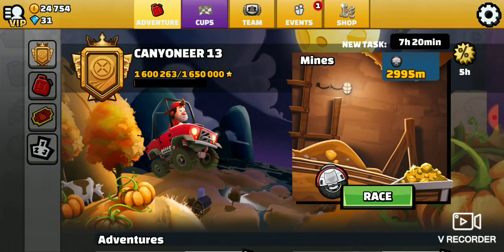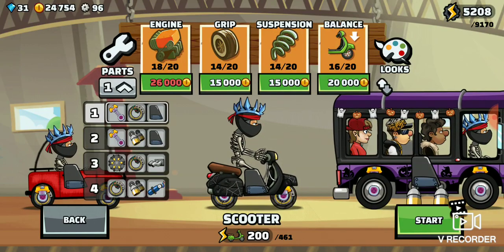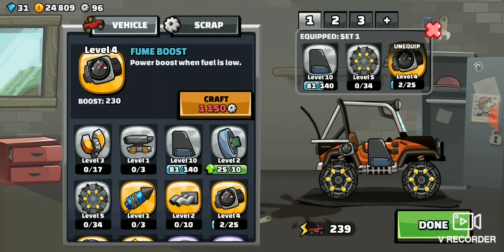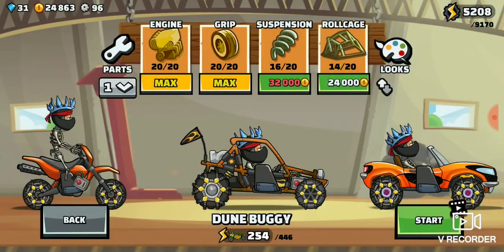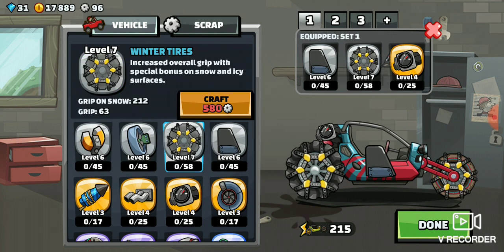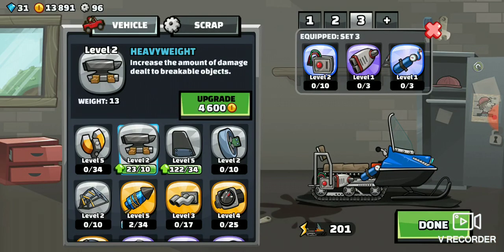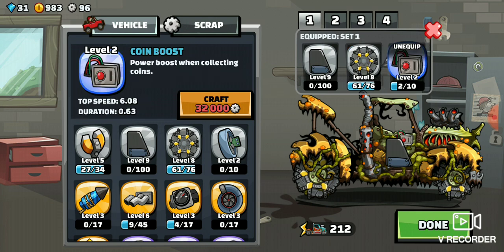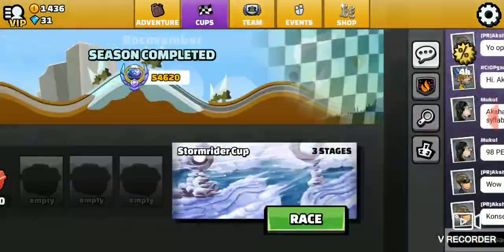How to reach canyoneer quickly | Adv guide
Hey guys. In this video I will be telling you the best adventure tips that I know.